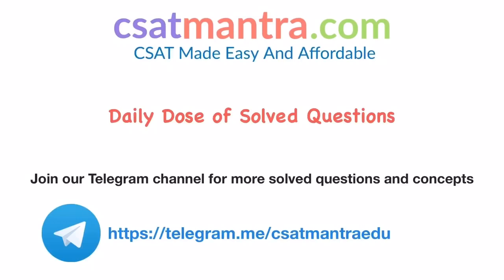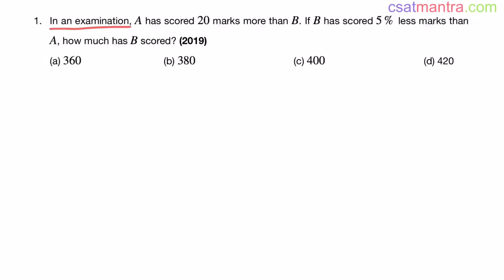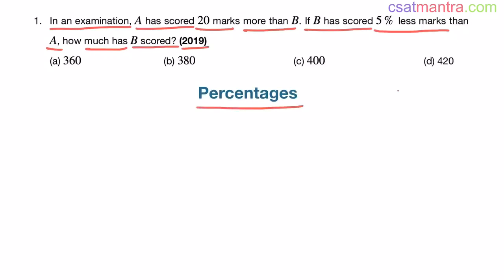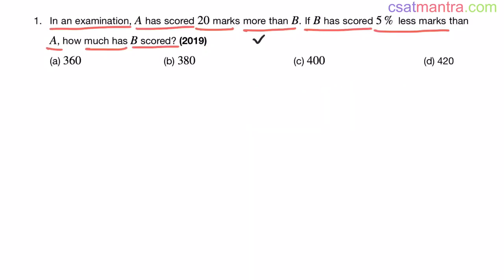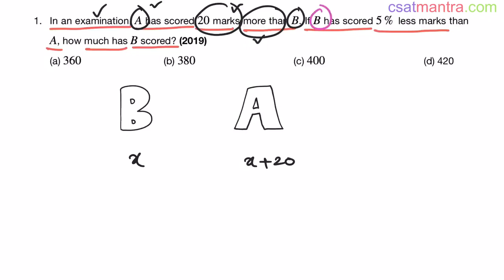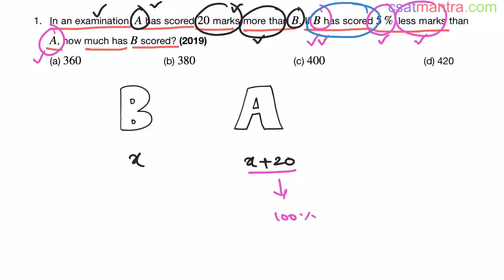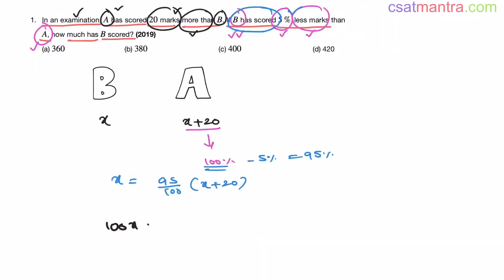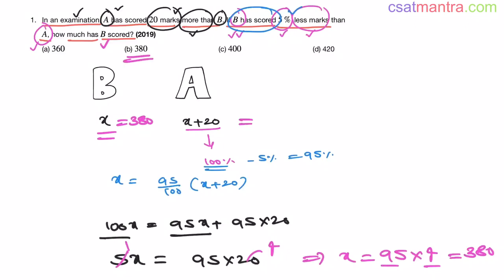In an examination, A has scored 20 marks more than B. If B has scored 5% | CSAT 2019 | CSAT MANTRA